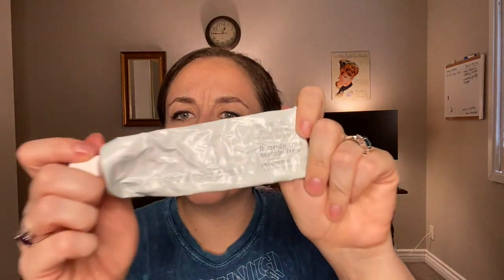FabFitFun Product Reviews | Drybar Prep Rally, Exfolikate, Grown Alchemist & More | KATE KOSLOV